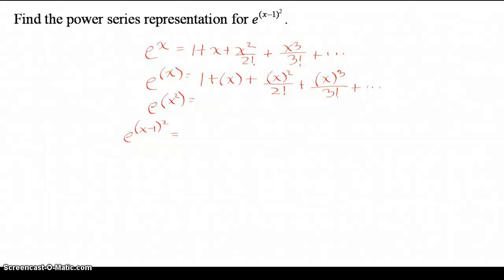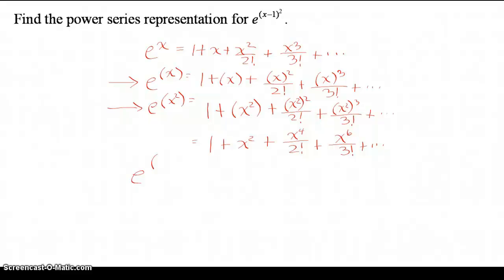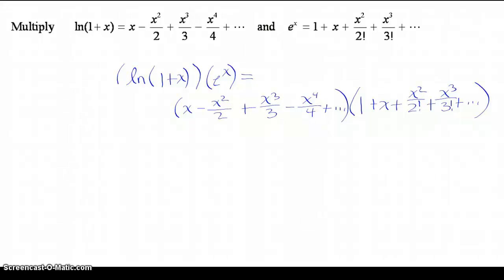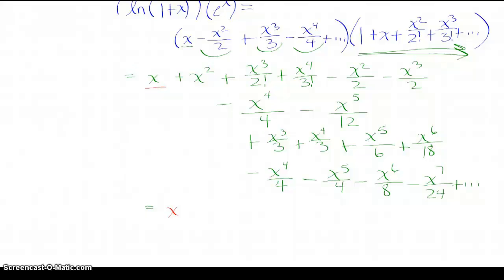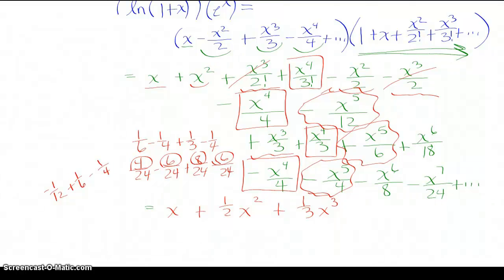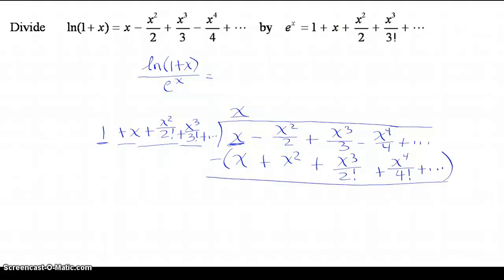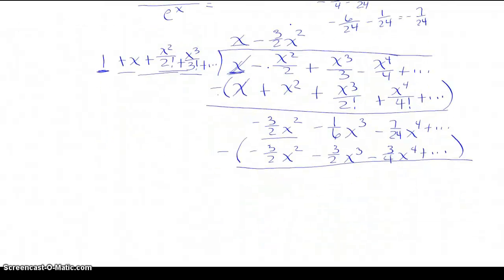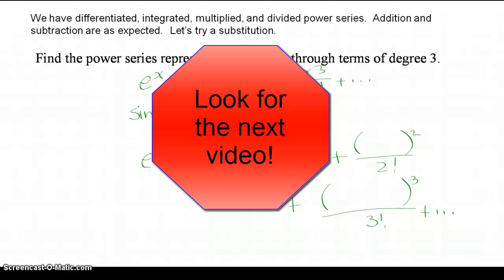Operations on Power Series & Known Power Series 2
We work several examples of different mathematic operations on series.